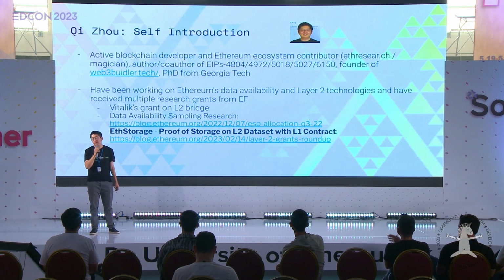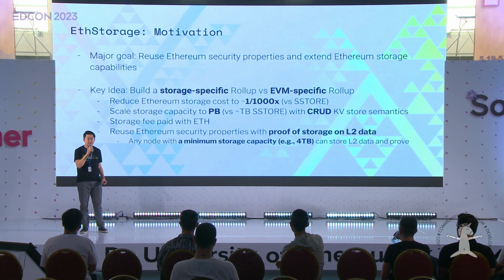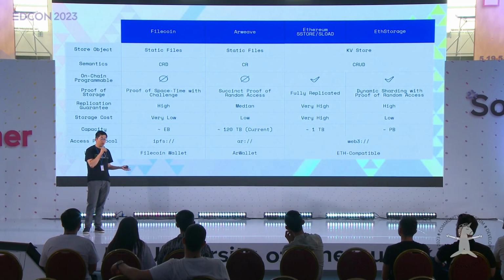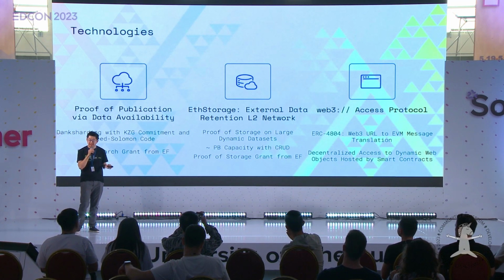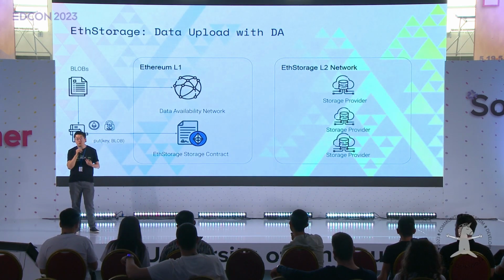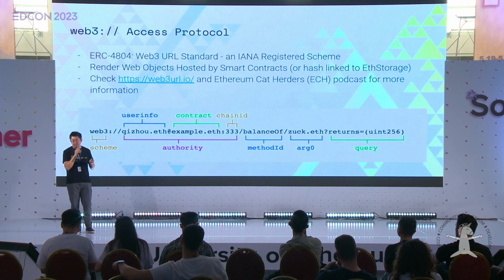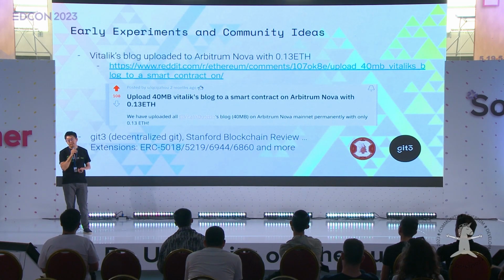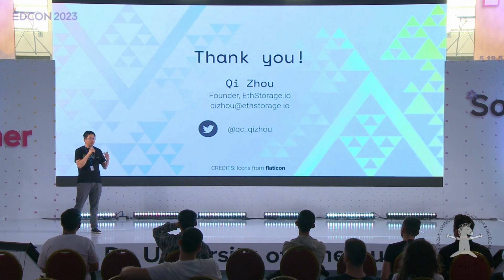Qi Zhou - EthStorage: Scaling Ethereum Storage via Layer 2 and Data Availability | EDCON2023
Qi Zhou, Founder of EthStorage, takes the stage at the Super Demo final of EDCON2023 and talks about scaling Ethereum storage via L2 and data availability. He briefly introduces himself, saying that he has been working in the blockchain space since 2018, actively working in the Ethereum ecosystem, authoring/co-authoring a couple of EIPs, founded web3builder.tech, and received Ph.D. from Georgia Tech. He has been working on Ethereum’s data availability and L2 technologies and has received multiple research grants from EF.

So what is EthStorage? Qi Zhou says as Ethereum has turned to a rollup-centric roadmap and while the focus is to increase Ethereum’s throughput, there is a great demand for Ethereum’s storage capacity, and EthStorage is able to reuse Ethereum Mainnet security properties and extend Ethereum storage capabilities, and can reduce Ethereum storage cost to ~1/1000x (vs SSTORE), scale storage capacity to PB (vs ~TB SSTORE) with CRUD KV store semantics, and reuse Ethereum security properties with proof of storage on L2 data, with the storage fee paid with ETH. He goes on to explain the differences between EthStorage and some EVM-specific rollups, saying that the major difference is with ETH as the storage fees to incentivize storage providers to store data and also the storage proof that EtheStorage proposes.

He also explains the differences between EthStorage and the existing storage solutions such as Filecoin and Arweave, saying that there are two major differences: 1) Ethstorage is designed for the hot dynamic data with a high value on top of Ethereum; 2) EthStorage is highly incorporated in the Ethereum ecosystem so users and developers can use existing tools like MetaMask, Truffle, and Solidity to operate EthStorage data. He believes EthStorage will enable a lot of new applications, especially combining with the scalability power of Ethereum L2. In addition, he also mentions that once data is available on-chain, the next big question is how we are able to access the data, and this is the reason why his team also proposed the web3:// Access Protocol, which can be thought of as decentralized HTTP. You can learn more about EthStorage and web3:// via Qi Zhou’s presentation at EDCON 2023!